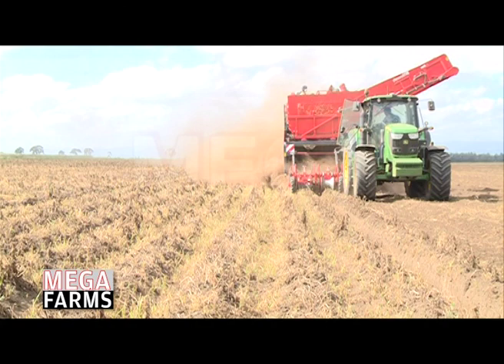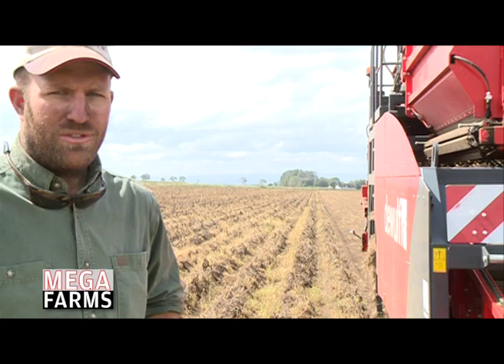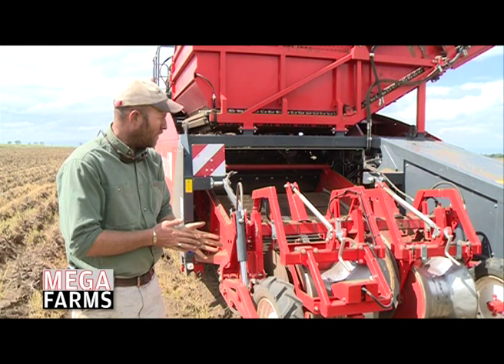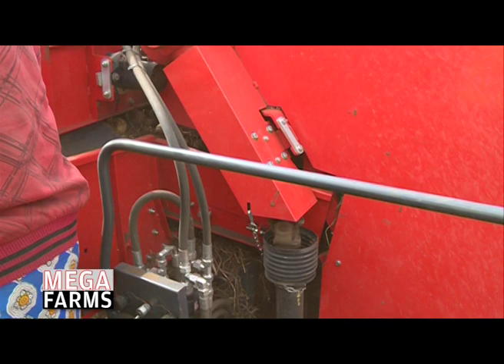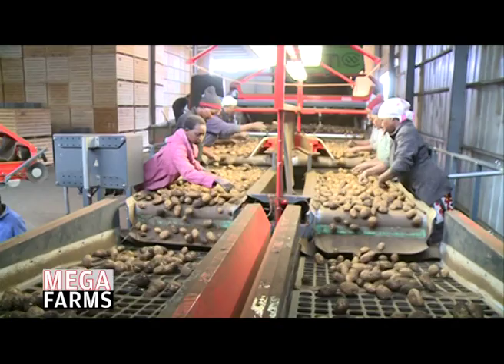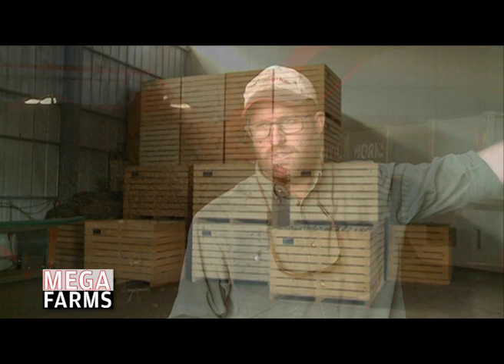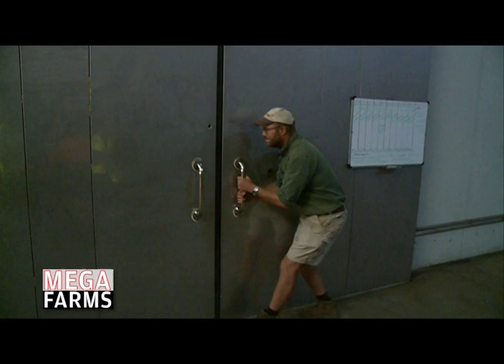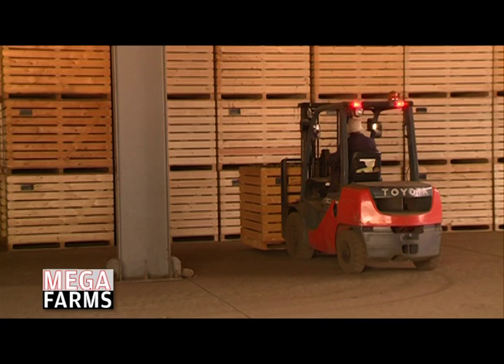Nakuru Mechanized Potato farming part 2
The popularity of fast foods have created a rapidly increasing demand for potatoes in Kenya.
Farmers are turning to mechanization to meet this demand by improving cultivation and reducing harvest losses which can amount to up to 50 per cent of the crop.
Mechanization of potato farming can help Kenyan farmers produce up to five times what they produce today.
WATCH KTN FARMERS TV ON BAMBA, PANG, GOTV, STARTIMES AND ALL FREE TO AIR SETTOP BOXES